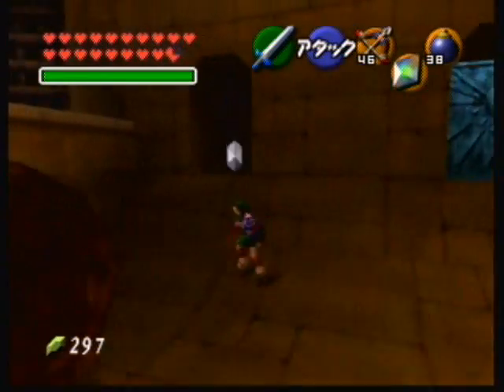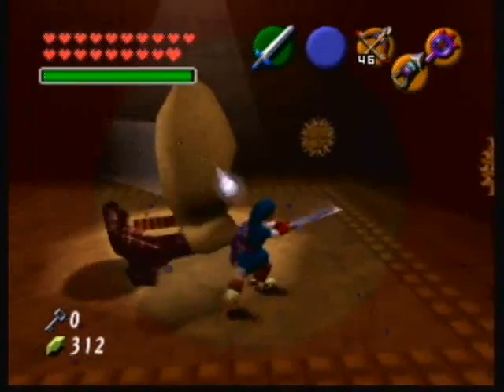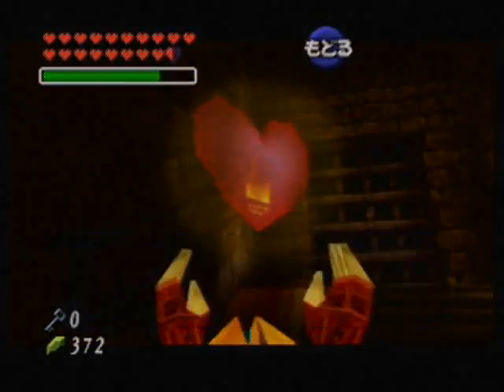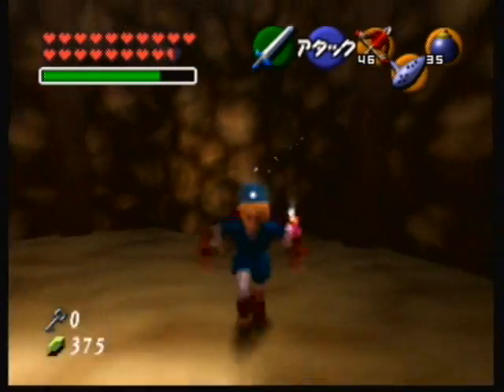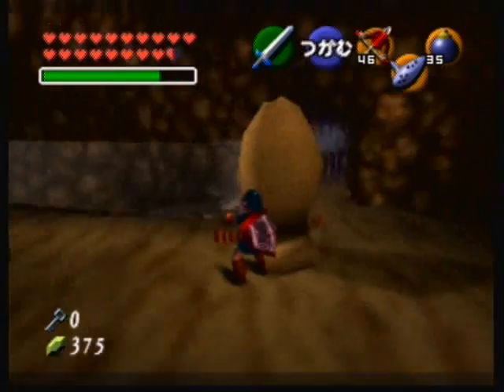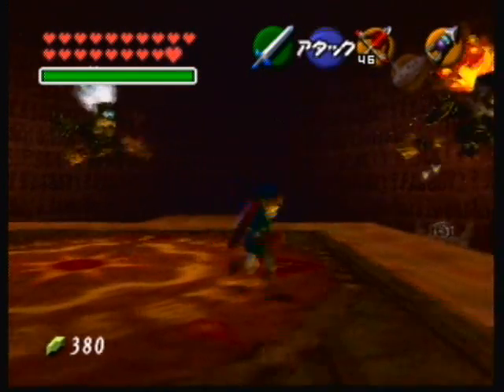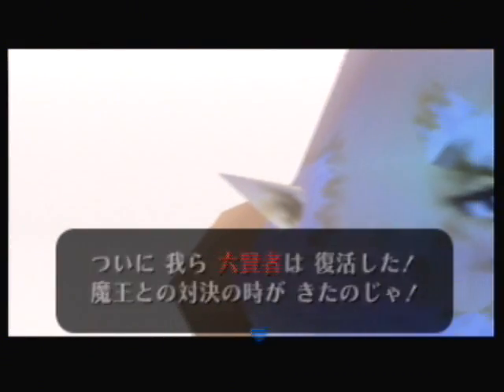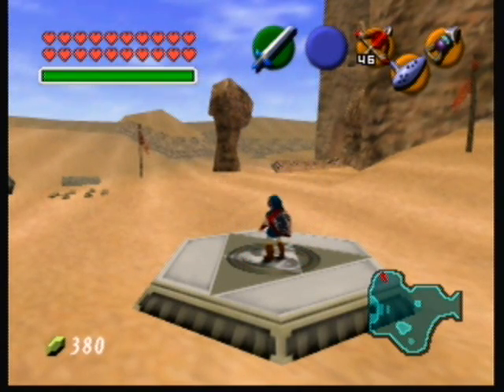Let's Play The Legend of Zelda: Ocarina of Time (JPN Ver.) #19: Temple Paradox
Glitch-fest right here! As I demonstrate in the video, the Gold Skulltula trick, going under the frozen waters of Zora's Domain as an adult, Flame Storage, and Bombchu Hovering are all shown. Also, the whole entire child section of the Spirit Temple can be skipped thanks to another little glitch. This certain block skip glitch is very particular with the line-up. Getting on top of the snake statue's head is the hardest part. The rest of the temple goes by like a breeze. Even without skipping the child section, this temple isn't particularly hard. Twinrova's 1st phase is probably the worst part of this place, but even that was simple for me.